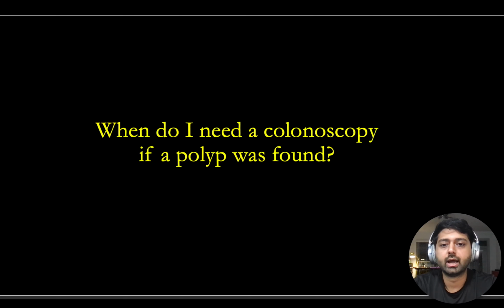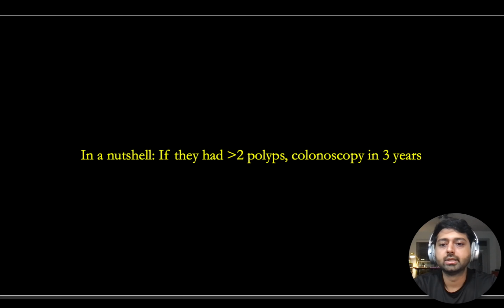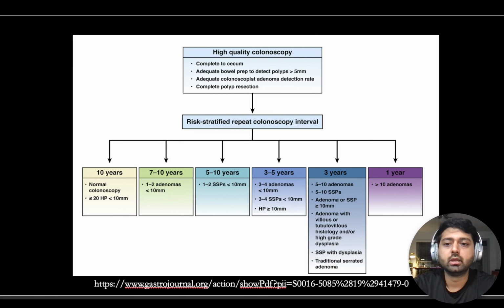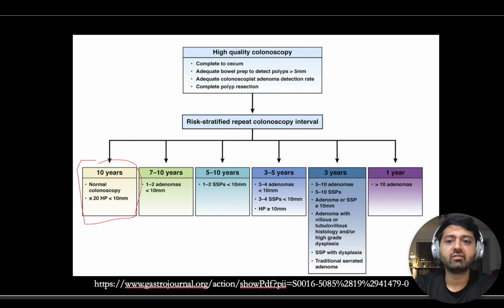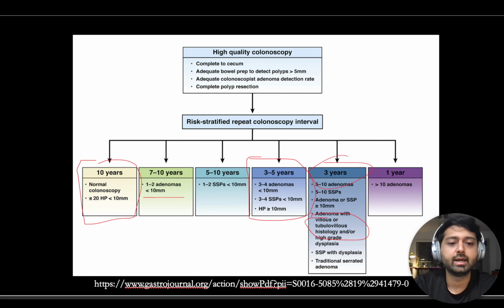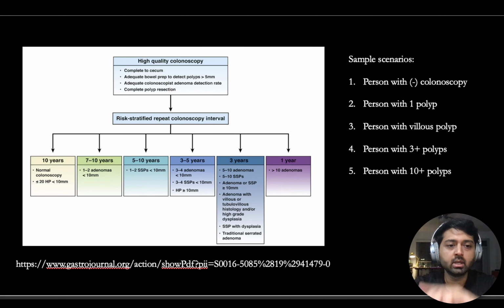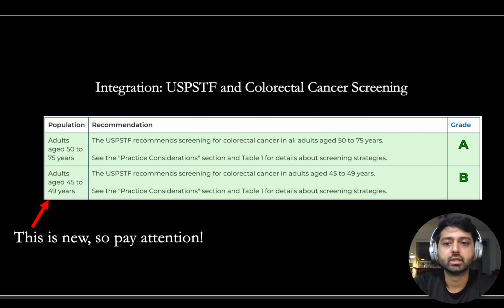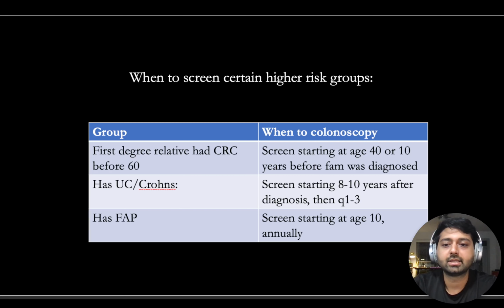I got a colonoscopy, now what? USMLE Surgery Shelf Colonoscopy Guidelines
What to do if a polyp was found